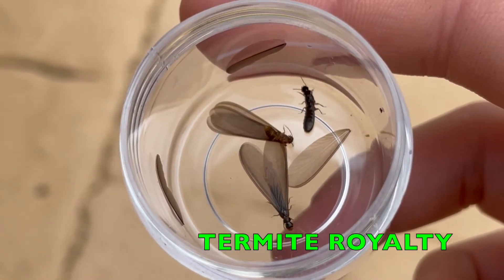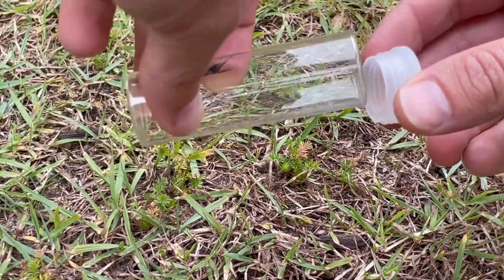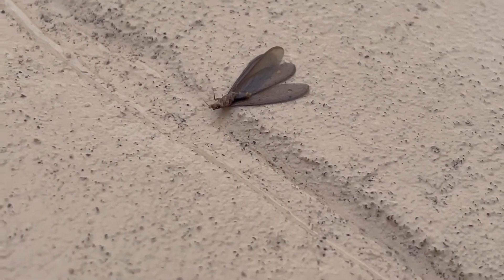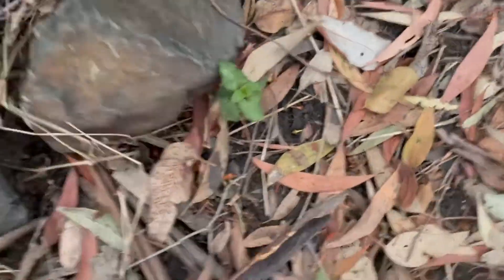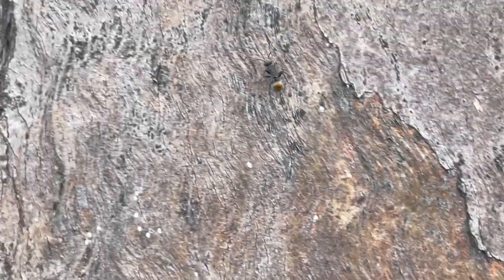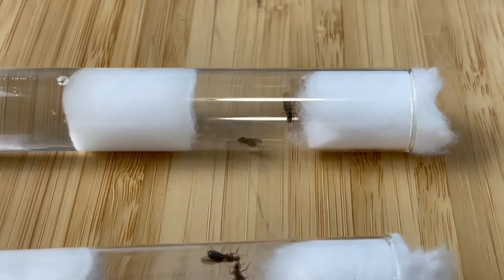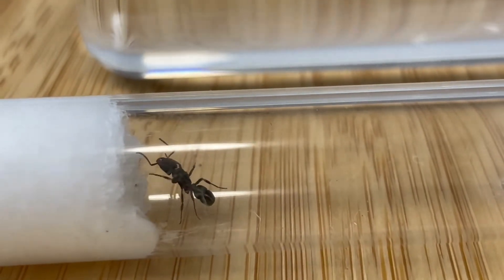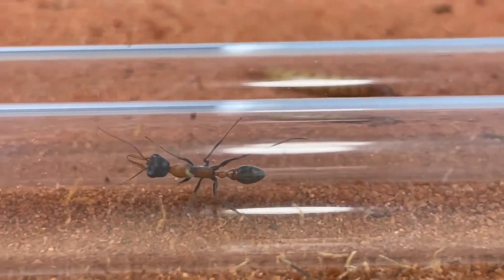Nuptial Flights - Queen Ants Are Flying Near You!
Hey Guys Welcome to another Episode of The Ant Keeper. Here is everything you need to know about Nuptial Flights.

Links to videos mentioned in the video:
Outside of Australia